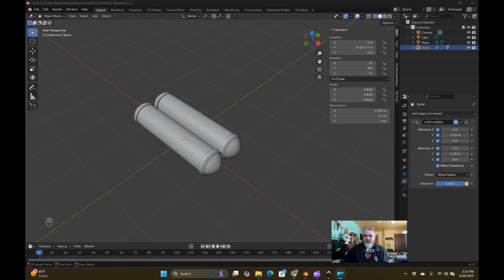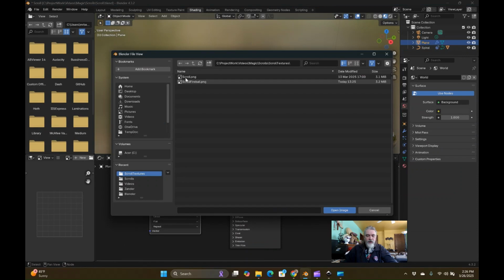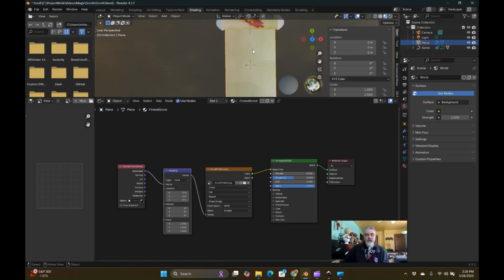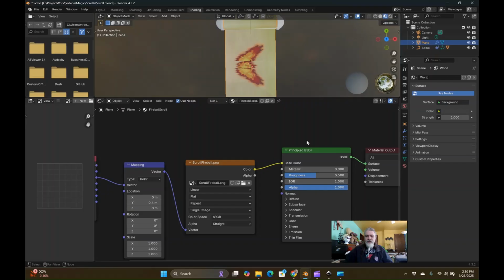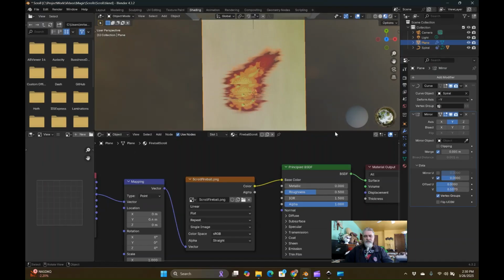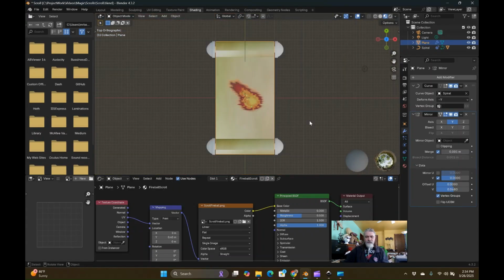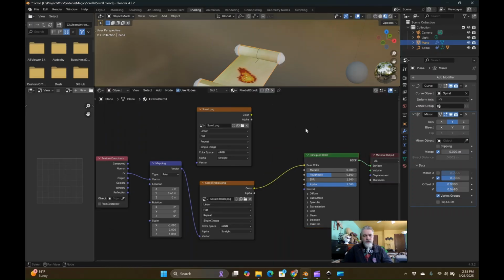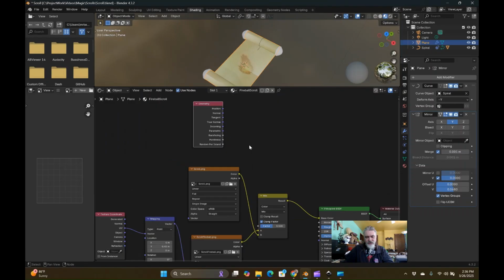Magic Scroll Project: Adding Texture to the Scroll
Add a parchment texture to an unrolling scroll in Blender.